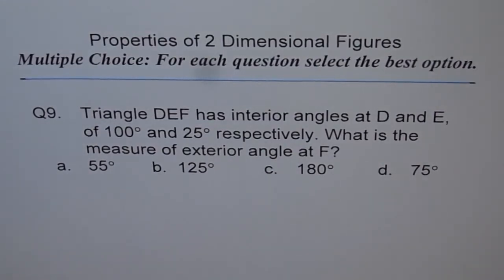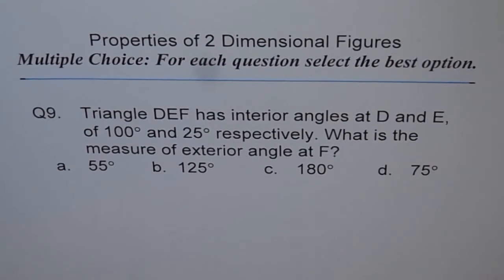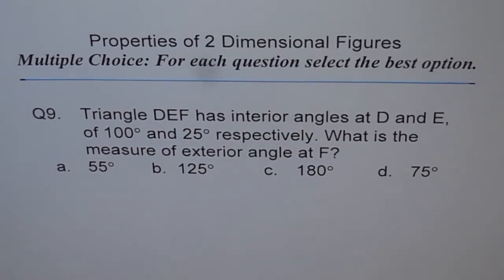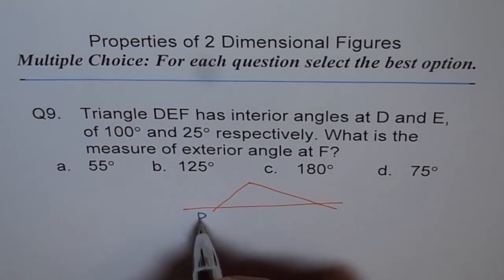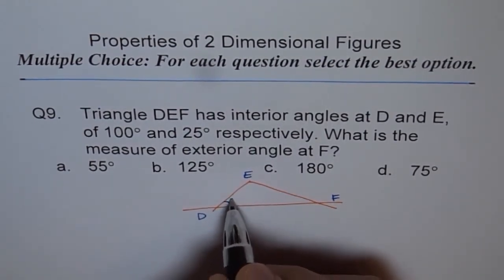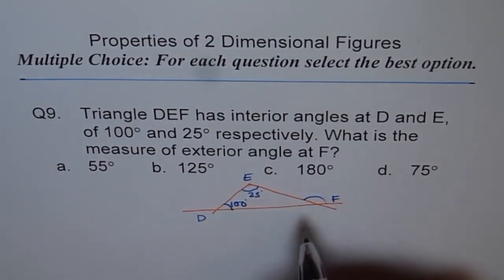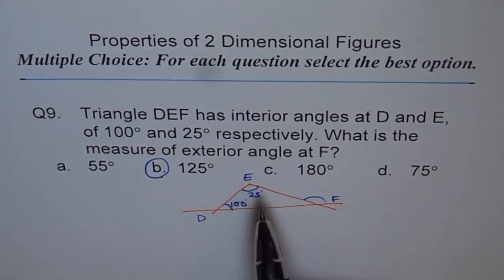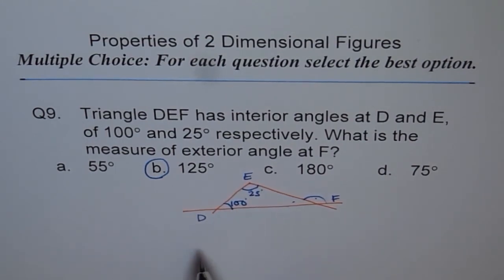Exterior and Remote Interior Angles Q9